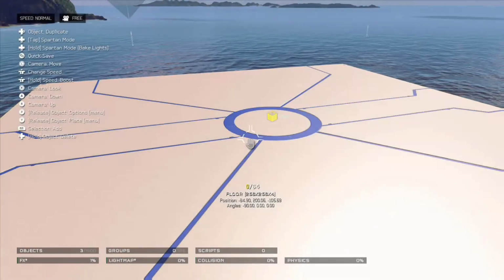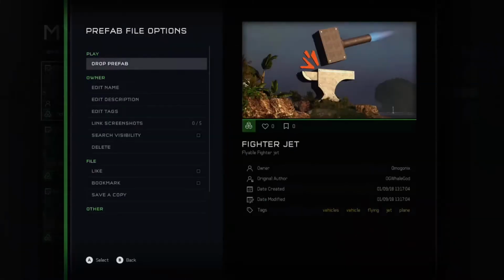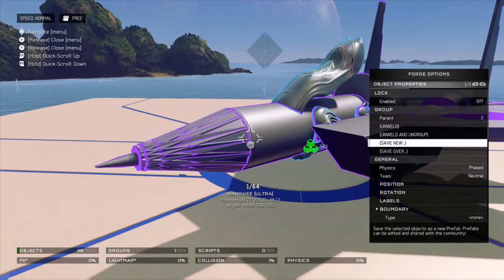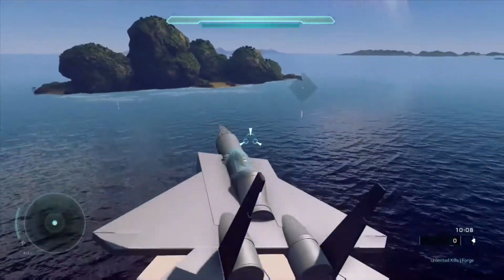Halo 5 Forge Creation - Flyable Fighter Jet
This Halo 5 Forge creation was made by OGWhaleGod, he did a very good job on making this flyable Fighter Jet. :)